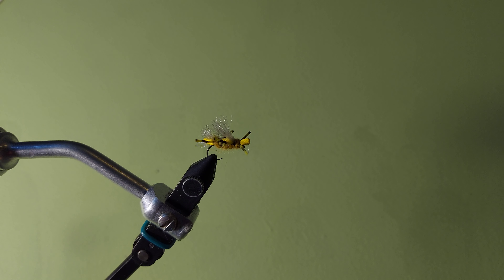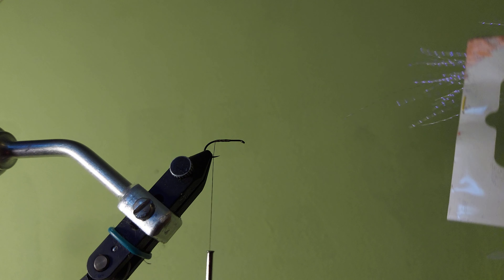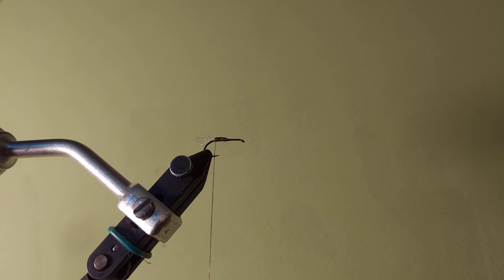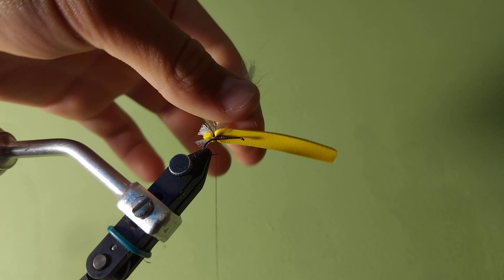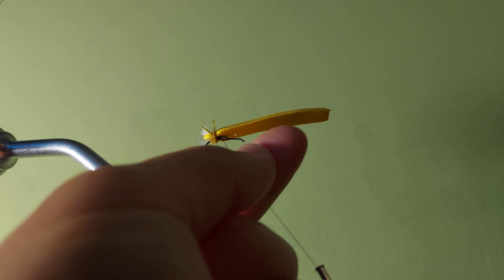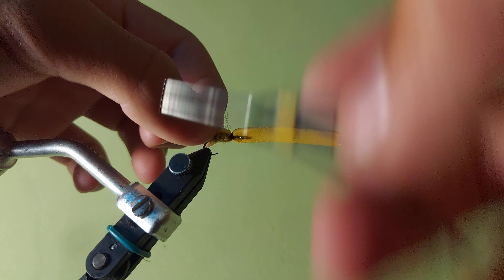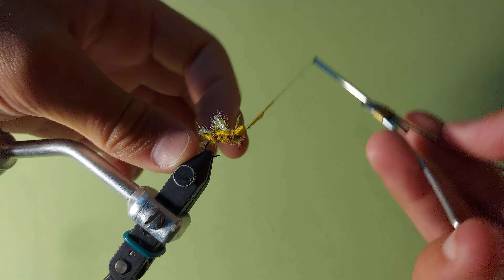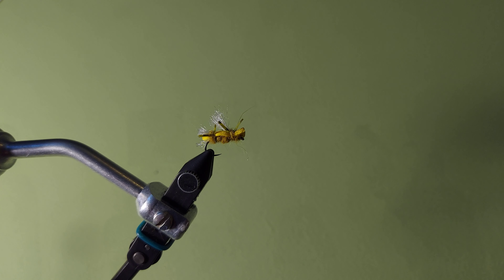Tying A Chubby Chernobyl Terrestrial Pattern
In today's video I tie a chubby chernobyl which is one of the most versatile terrestrial patterns out there. When tied in different colors this fly can be an excellent pattern for bass, trout, and panfish. It floats incredibly well making it perfect for fishing with a dry dropper rig. I prefer fishing this fly in late spring all the way through early fall. This is the one pattern I have ever caught a trout on so I highly recommend it for trout especially when fishing faster water.